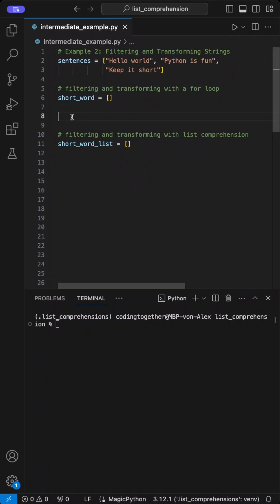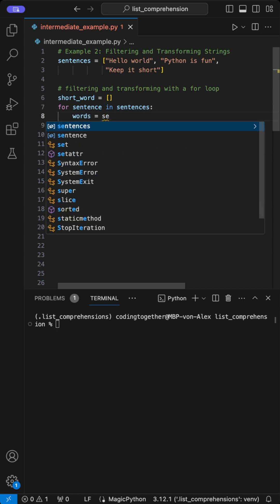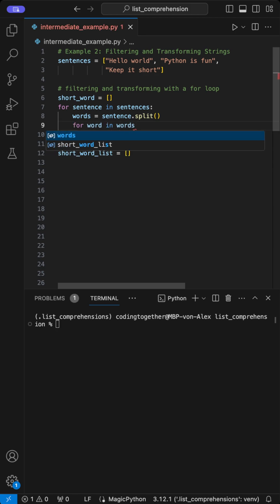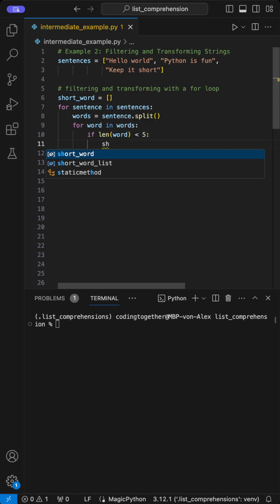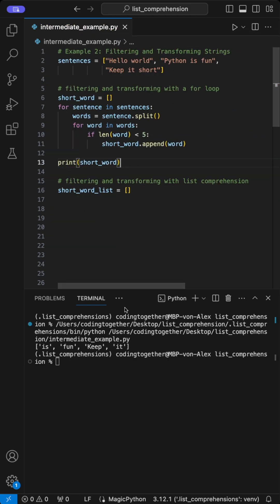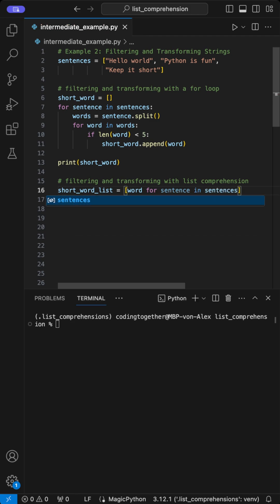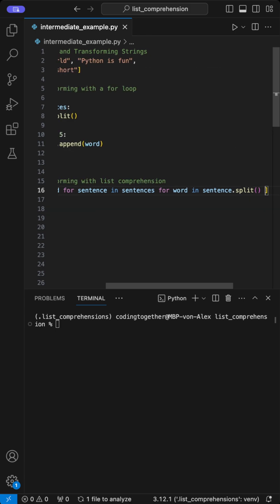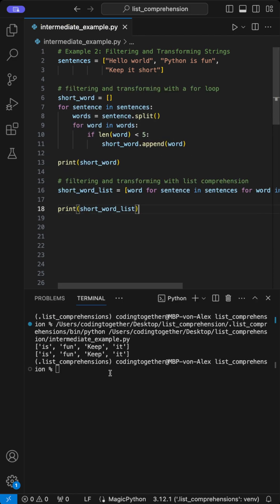Transform and filter a list of strings with LIST COMPREHENSION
Ready to make your code cleaner and faster? 🚀

An intermediate example of LIST COMPREHENSION compared to a for loop.

It is about transforming and filtering a list of sentences. 😄